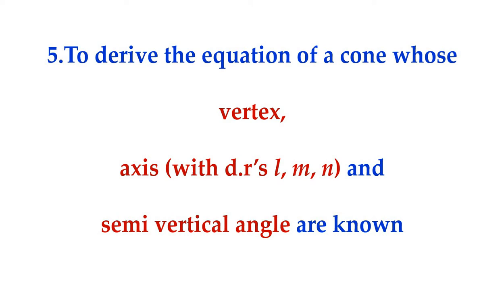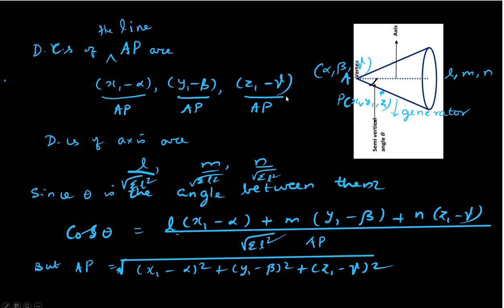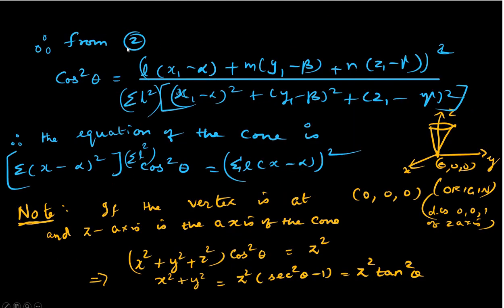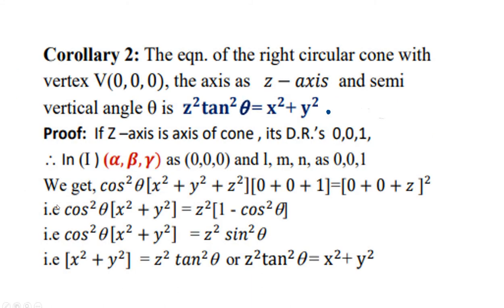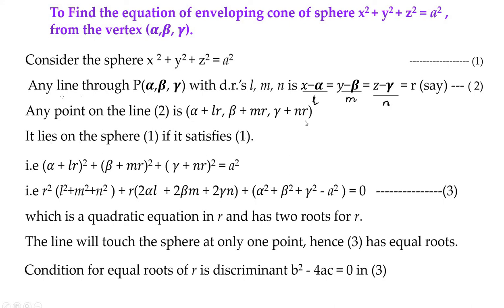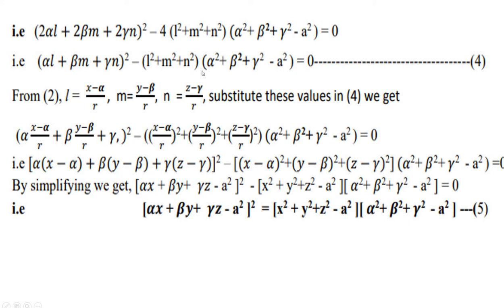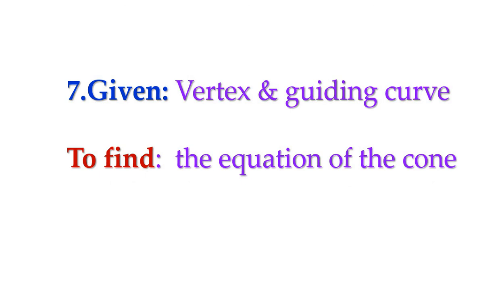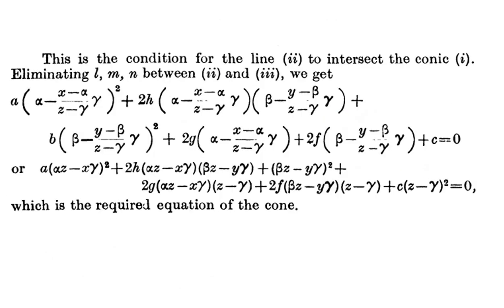Analytical Geometry of 3D (7) | vertex, axis &semi vertical angle, envelopingcone & guiding curve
To derive the equation of a cone whose
vertex, axis (with d.r’s l, m, n) and semi vertical angle are known
Definition of an enveloping cone and derivation of  its equation
Given: Vertex & guiding curve To find:  the equation of the cone
To find the condition for the general second degree equation to represent a cone